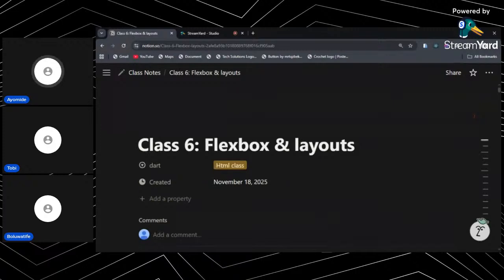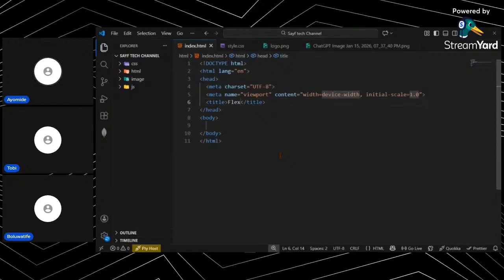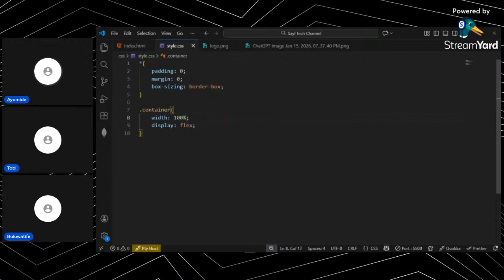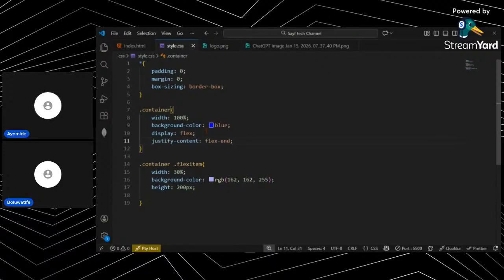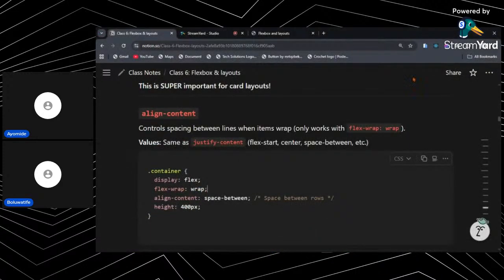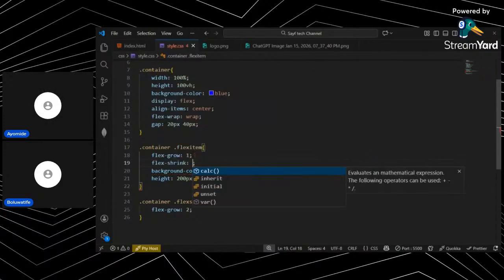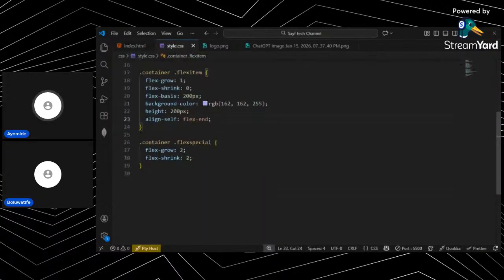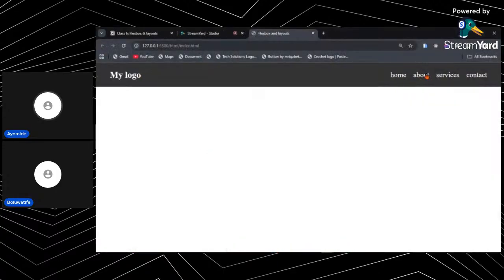Flexbox Made Easy | CSS Layout Class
Welcome to our CSS Flexbox & Layout class 🚀

In this live session, we’ll learn how to arrange elements properly using Flexbox and basic layout rules.

What we’ll cover:
• What Flexbox is and when to use it
• display: flex and flex-direction
• justify-content vs align-items
• gap, wrap, and spacing
• Building a simple layout (navbar + cards)

This class is beginner-friendly and practical — we’ll code everything live.

📌 Live classes hold 3 times a week
✅ HTML is complete, we’re now deep in CSS